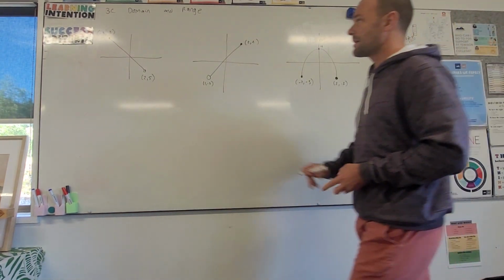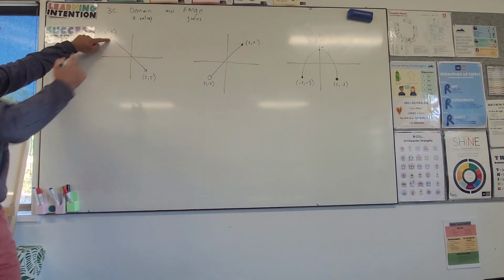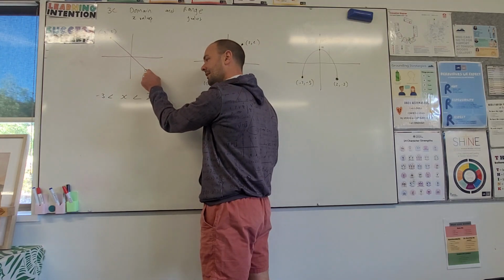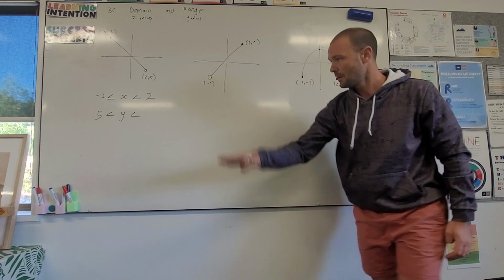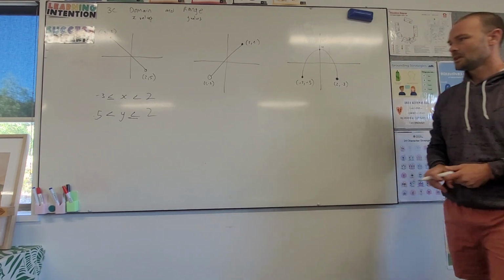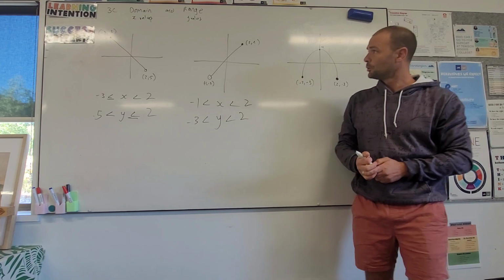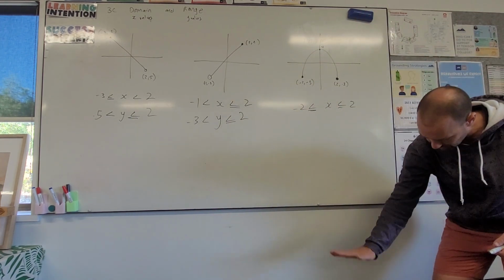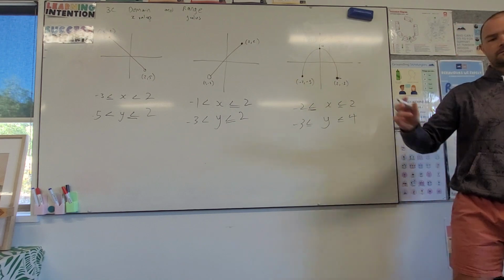3C Domain and Range 1